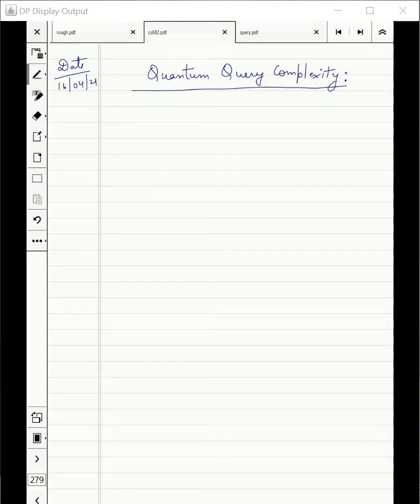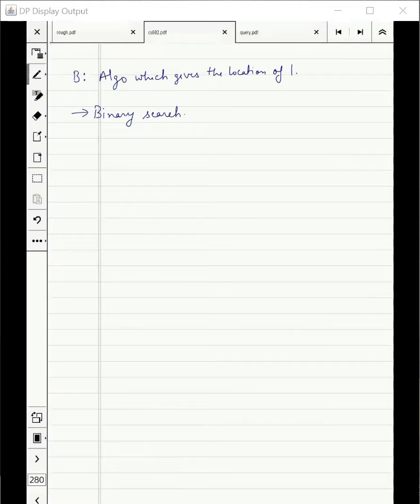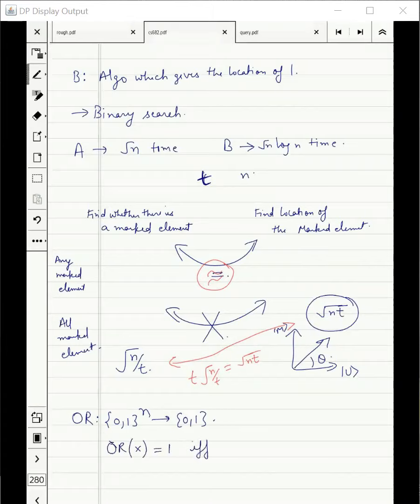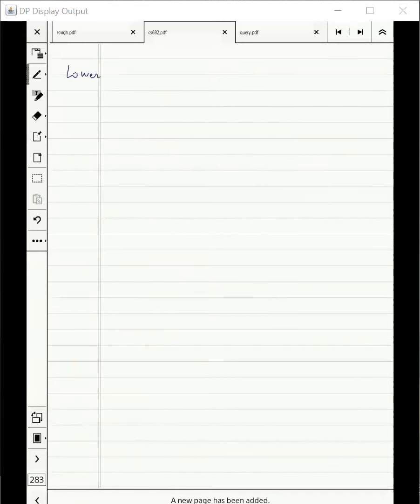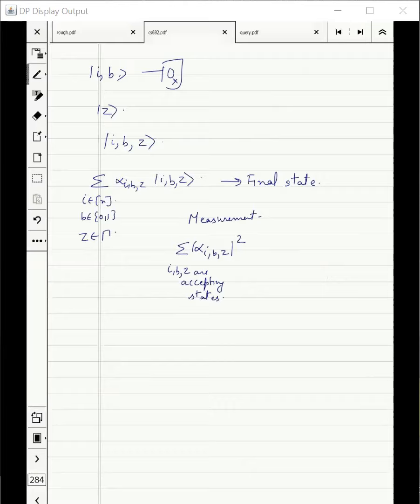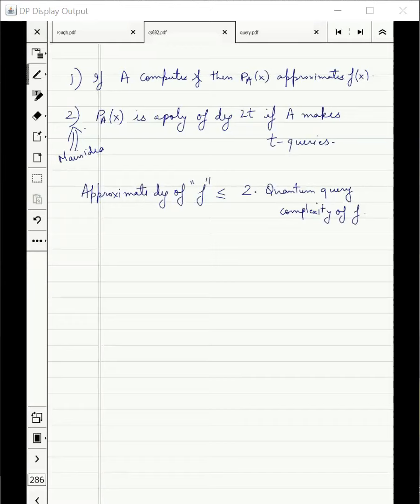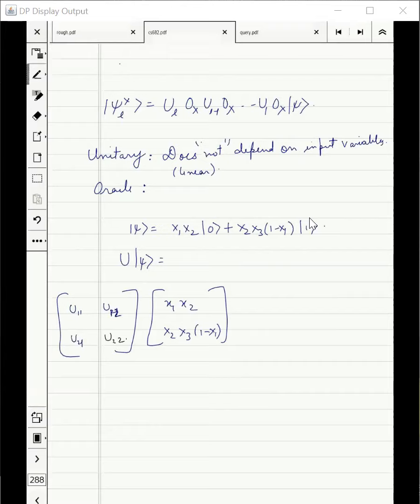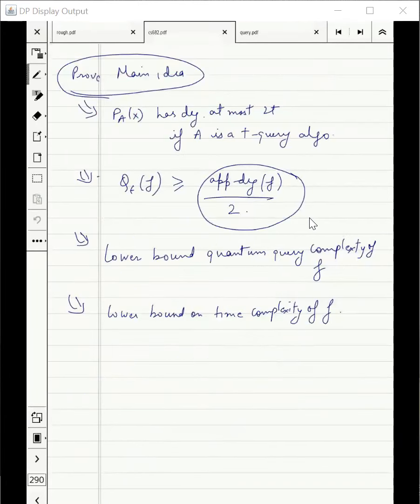W12L2: Optimality of Grover search